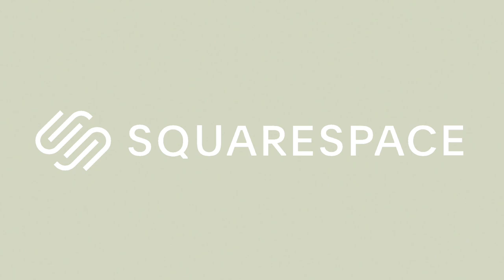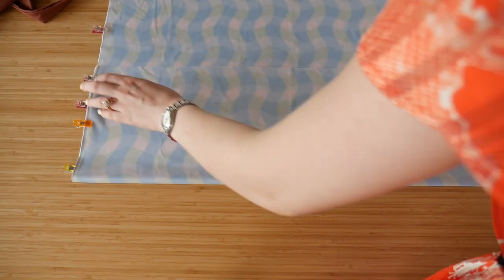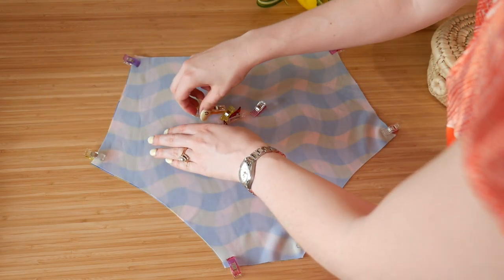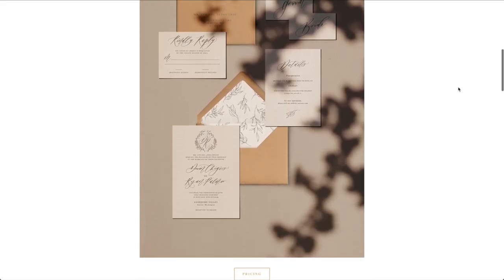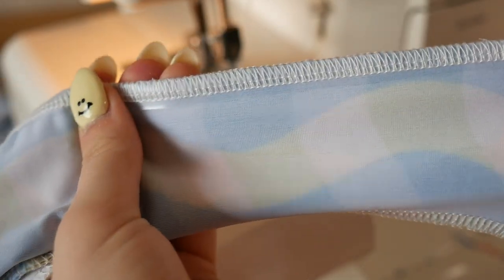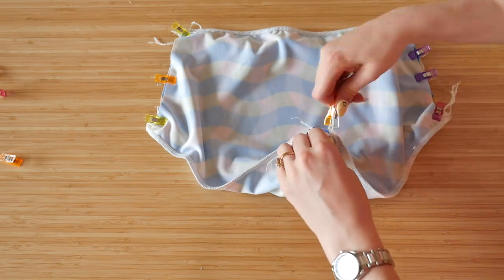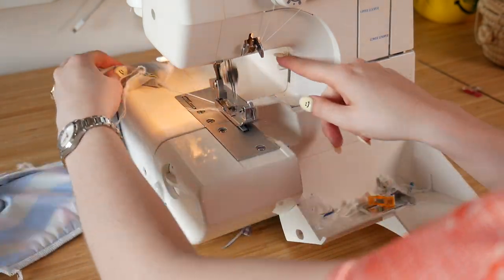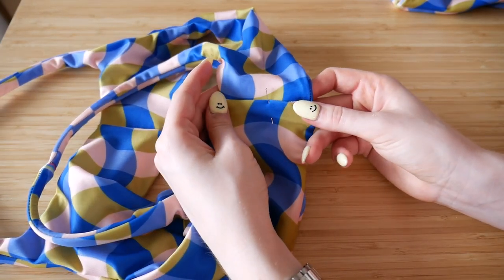Easy DIY swimsuit | how to sew a reversible bikini for beginners ✨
If you don't want to self-draft it, here are some patterns you can try: